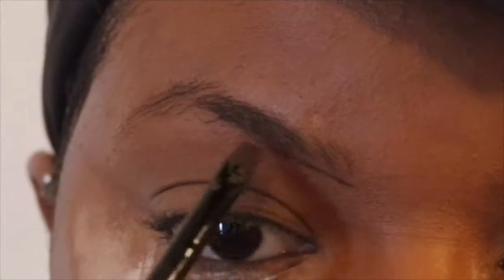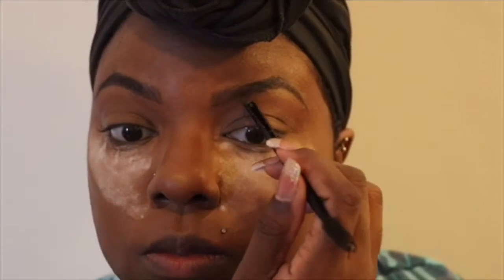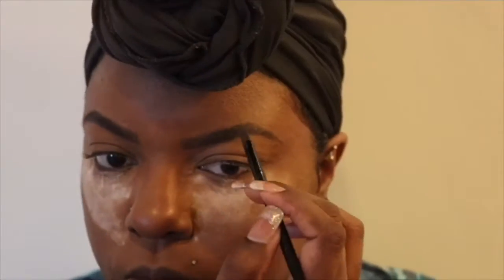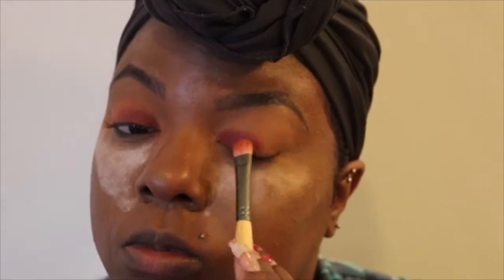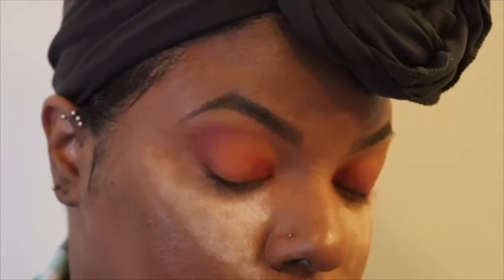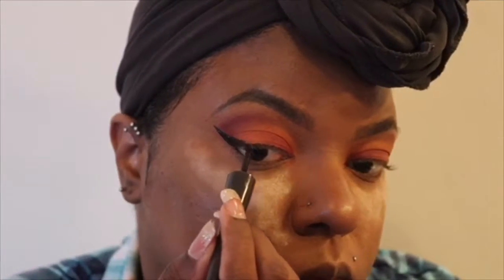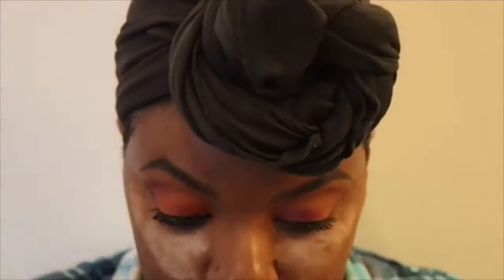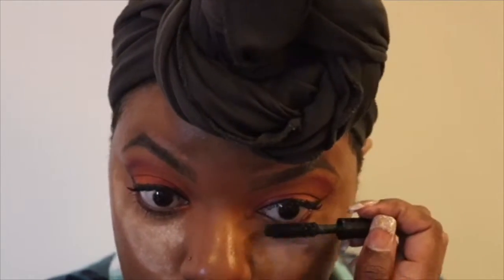Valentines Day Eye Shadow Tutorial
Thanks for all the support it is really appreciated!

Happy Valentines Day everybody.